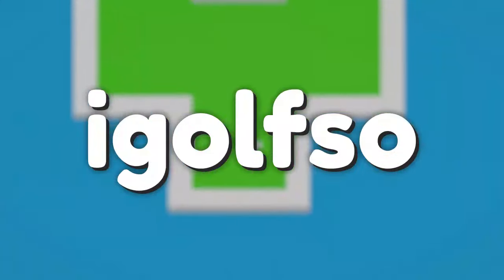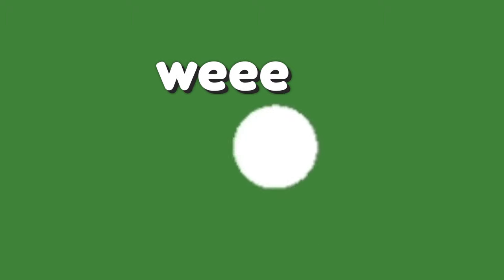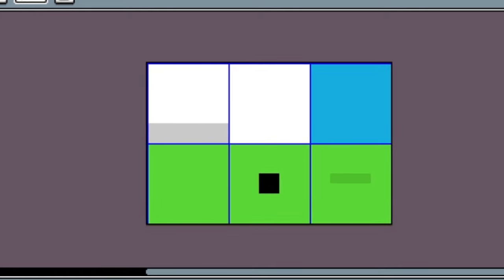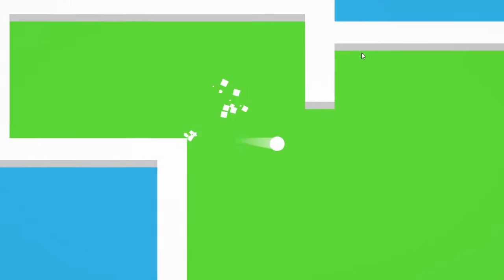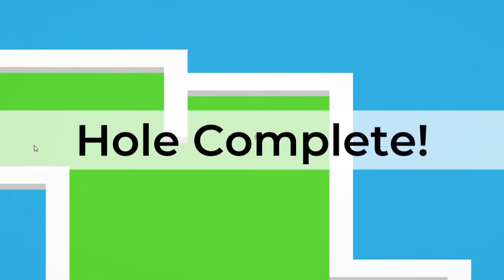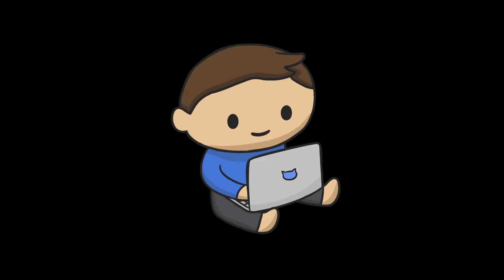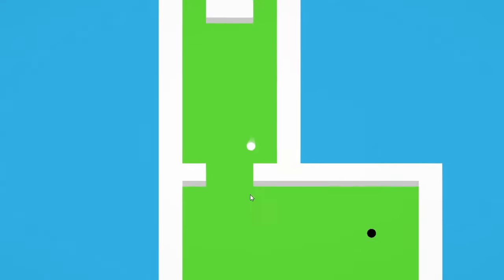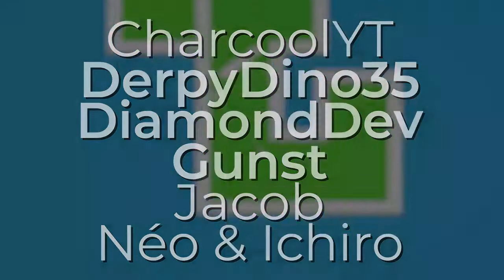Making a Mini-Golf Game in 6 Hours!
I made a mini-golf game in just 6 hours using the Unity Game Engine! It was a lot of fun to make, and hey, I might even work on it a bit more in the future! ^^

-=Chapters=-
[00:00] introoo
[00:16] ICORNSO
[00:28[ learning how to be competent
[00:46] graphicsss
[01:34] actual golf stuff lol
[02:10] extra featuresss aaaa
[03:06] level making time
[03:24] groovy tunes
[03:53] oh yay, it's done

-=About Icoso=-
Hey! I’m Icoso, a solo indie game developer with a passion for creating games people like to play! For my projects, I program all of the code, create all of the ‘art’, and compose all of the music and sound effects! I have lots of fun putting together my games and I also enjoy connecting with the indie game development community! There’s a lot of awesome people out there and I hope you can be the next one that messages me to say hi! I really love knowing what people are working on and seeing updates through gifs, screenshots, development builds, and full releases! Please don’t hesitate to ask me anything or share any of your awesome work – I’d love to be a part of it! :D